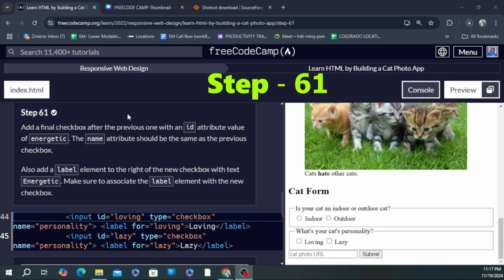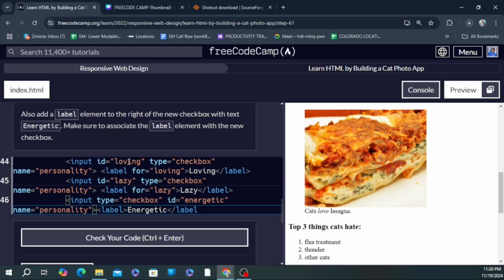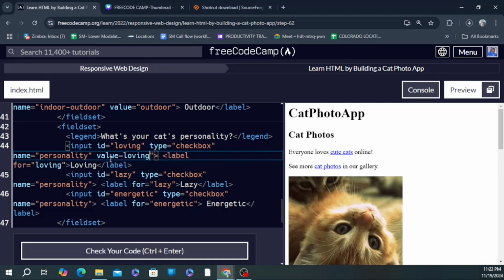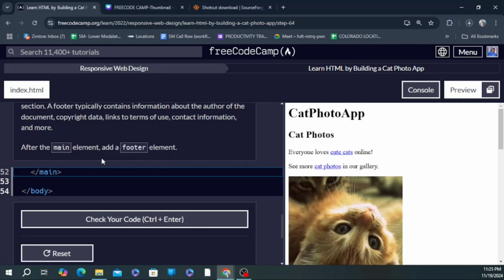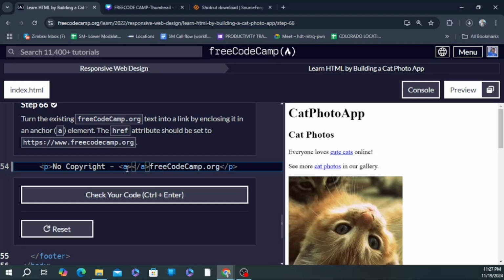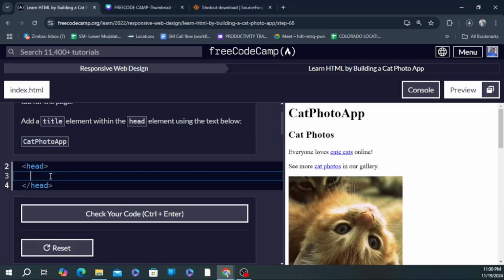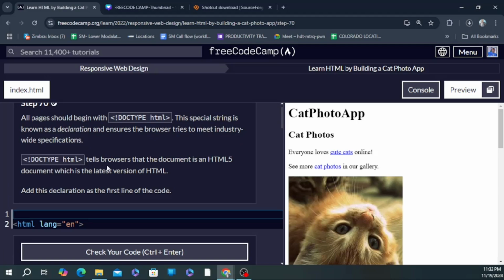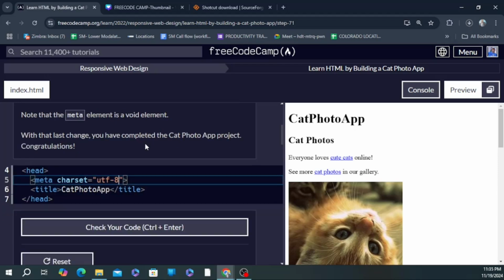Lean HTML by building a cat photo app from step 61 to 71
In this video, we continue our journey into HTML with freeCodeCamp, focusing on steps 61 to 71 of the Cat Photo App project. You’ll learn advanced HTML concepts, refine your coding skills, and see how to create clean, structured code for a real-world project. Whether you're improving your web development foundation or diving deeper into HTML, this video is packed with practical examples and helpful explanations.

00:00 Intro
00:23 Step 6 1
03:44 Step 62
06:00 Step 63
07:40 Step 64
08:56 Step 65
10: 07 Step 66
11:22 Step 67
12:54 Step 68
13:47 Step 69
15:07 Step 70
16:30 Step 71